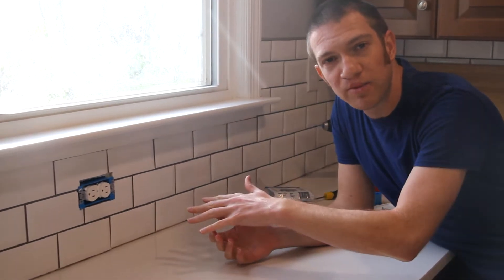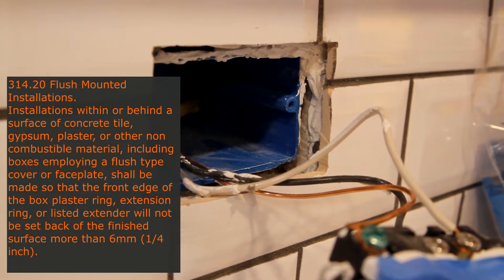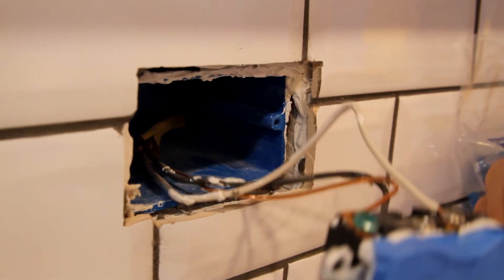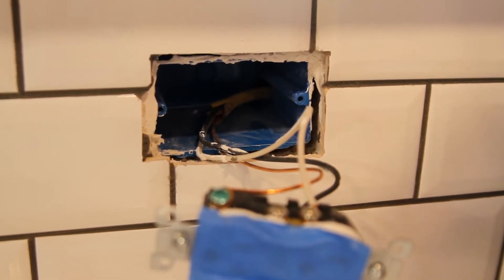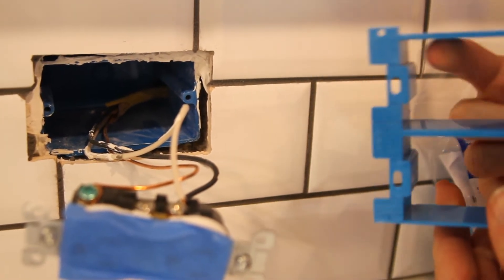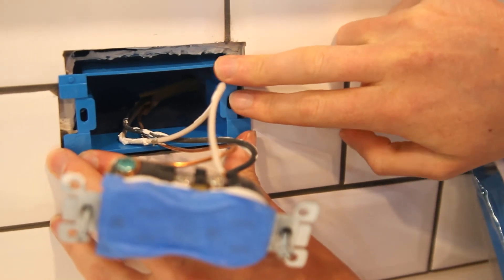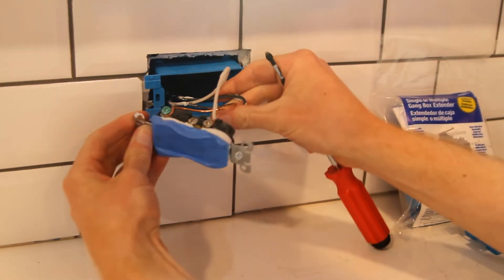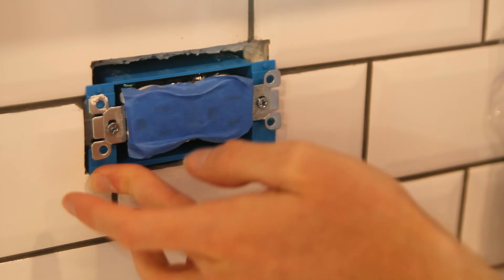The Code Approved Fix for Sunken Outlets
An outlet that isn't flush with the faceplate is not only unattractive, it usually indicates a safety hazard and code violation. During renovations, many people try to prop up the outlet with tiles or spacers, but those don't remove the fire danger or pass code. We'll show you how to install an approved junction box extender in this video.

According to NEC 314.20, an extender should be used whenever the gap between the front of the box and the faceplate is more than 1/4 inch.